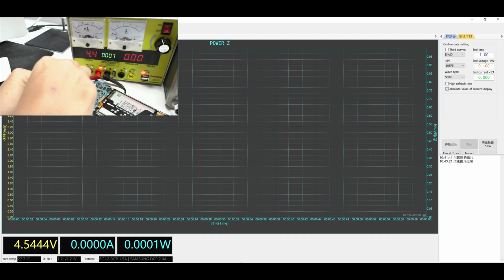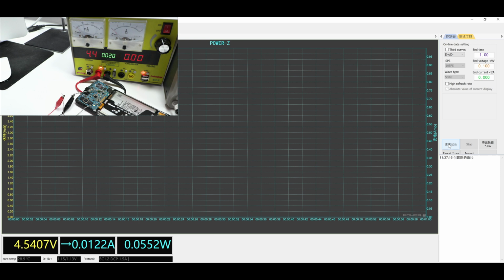The 4 Types of Consumption on a Motherboard: A B C D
Troubleshooting Power Issues in Electronic Devices: A Comprehensive Guide

When dealing with electronic devices, it is essential to understand the potential power-related issues that may arise. To diagnose and resolve these issues, it is crucial to monitor and analyze the current consumption of a device under various conditions.
    This article will provide a detailed guide on identifying and troubleshooting power problems in electronic devices, focusing on initial consumption, fix-it consumption, and oscillating consumption. Furthermore, we will discuss different methods to supply voltage to a device's motherboard.

Identifying Power Consumption Issues:
a) Initial Consumption: If you observe a current consumption of 20, 30, or 50 mAh when the device is not yet powered on, it is an indication of a potential problem in the main power line, such as a leak. This can usually be detected with a thermal camera or by using the O-scene technique.

b) Fix-it Consumption: When the power button is pressed, and the current consumption remains stable without variation (e.g., 50, 70, 100, or 200 mAh), there may be an issue with the power management integrated circuit (PMIC), CPU, or memory.

c) Oscillating Consumption: If the current consumption oscillates between different values (e.g., 20, 50, and 70 mAh) when the power button is pressed and drops to zero upon release, there might be a problem with the power button itself.

Supplying Voltage to the Motherboard:
Depending on the device model, there are two common ways to supply voltage to the motherboard:

a) Direct Connection: Solder a cable to the positive line of the battery and another cable to any ground or metal shield on the motherboard. You can also use crocodile clips if the device allows for it.

b) Battery Identification Line: Some device models require the recognition of a battery identification line. To avoid searching for resistors and soldering them on the line, recycle damaged battery flexes. With ten flexes, you can power up most mobile devices, as these connectors are repeated across various models.

Troubleshooting Power Issues:
a) Visual Inspection: Inspect the motherboard for any visible damage, such as broken or cracked components. This can often be the cause of the initial consumption issues.

b) Microscope Inspection: Examine the motherboard under a microscope to identify any potential problems that may not be visible to the naked eye.

c) PMIC Voltage Measurements: Check the input and output voltages of the PMIC to identify any discrepancies that could indicate a power issue.

Connecting a Power Source:
There are two options to connect a power source to the device:

a) Charging Port Connection: If the power source has the e-power function, connect it directly to the charging port.

b) Female USB Cable Connection: Solder two cables to a female USB connector with positive and negative outputs, and use this cable to connect the power source to the device.

Conclusion:

Understanding and troubleshooting power issues in electronic devices is a crucial skill for any professional working with these devices. By monitoring and analyzing the current consumption, identifying common power-related problems, and employing the appropriate techniques to supply voltage to the motherboard, you can efficiently diagnose and resolve power issues in various electronic devices. With this comprehensive guide, you will be well-equipped to handle power-related challenges and ensure the optimal performance of your devices.